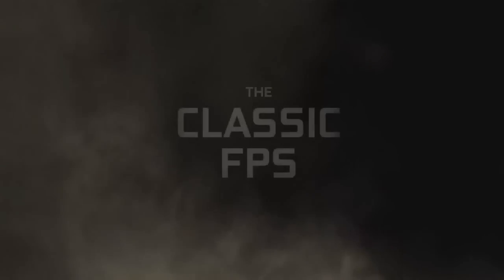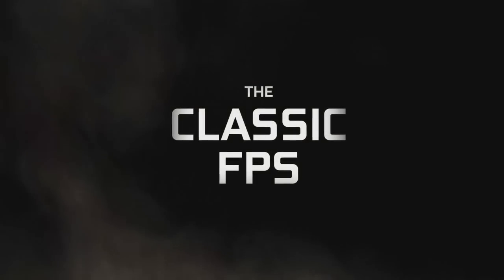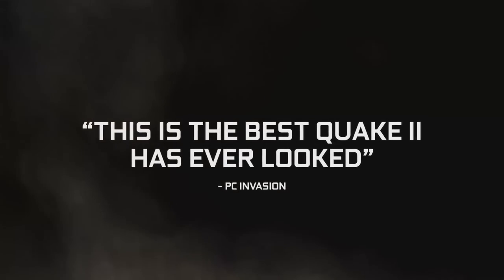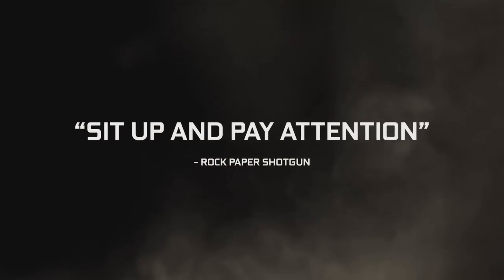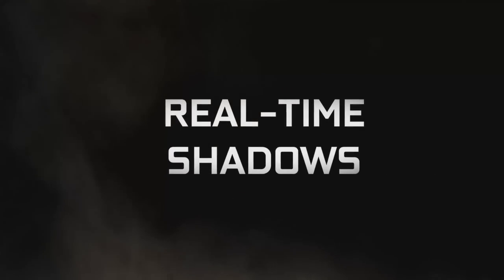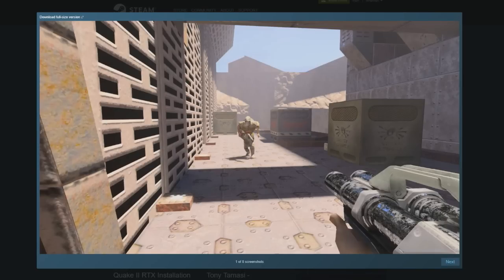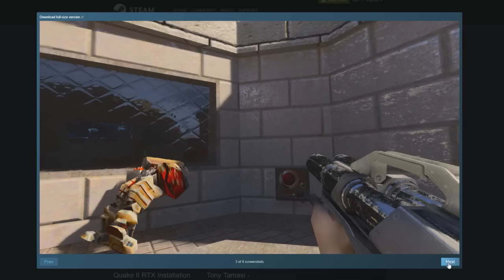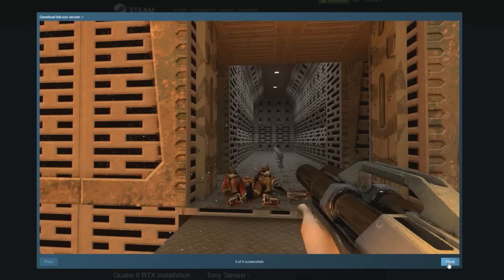Quake II & the Sweet Spot for RTX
Sebastian Peak and Patrick Norton talk about the value of ray tracing on classic reimaginings like Quake II RTX, a first-person shooter that builds on the work of Q2VKPT.